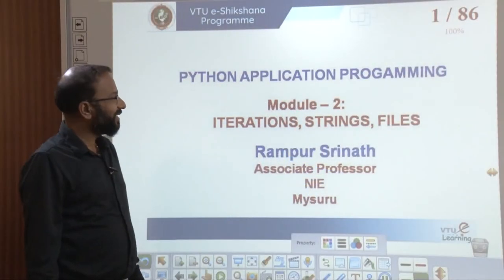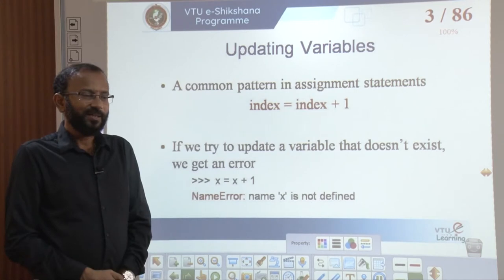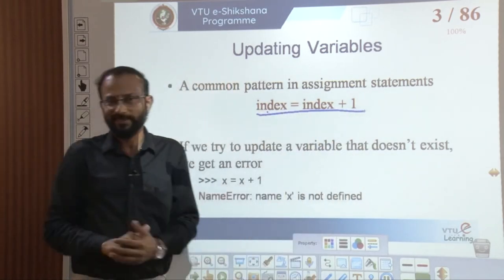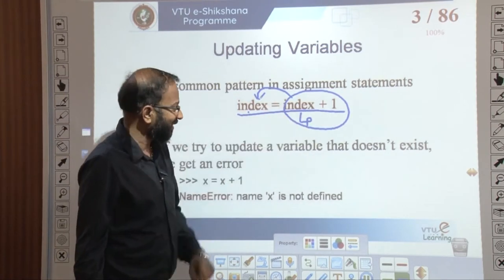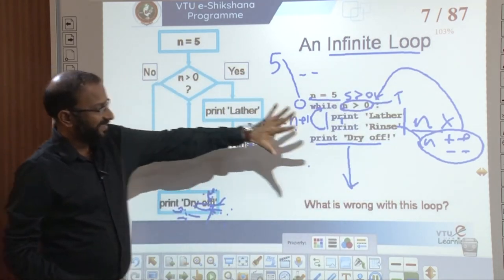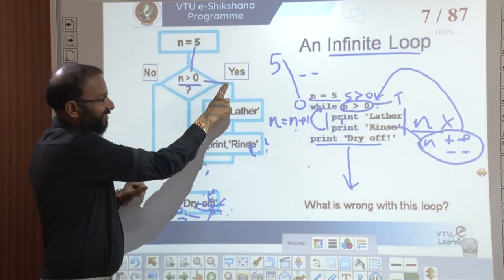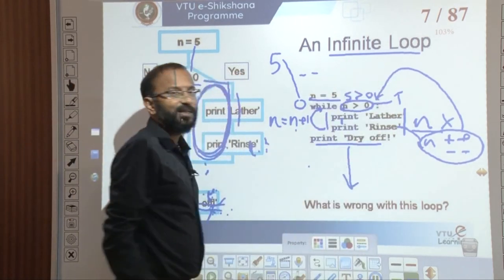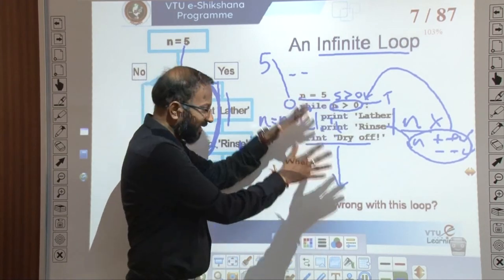Module 2 - Lecture 01